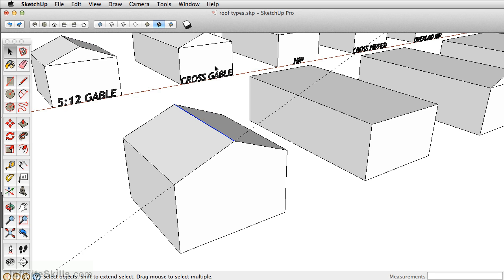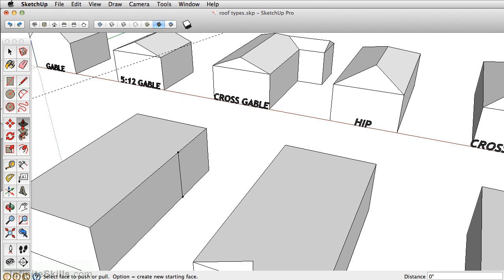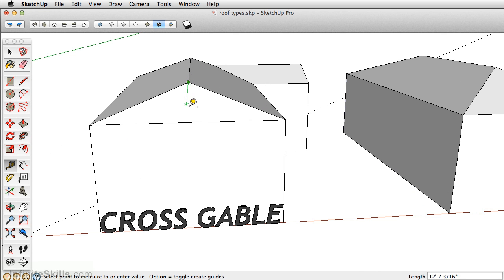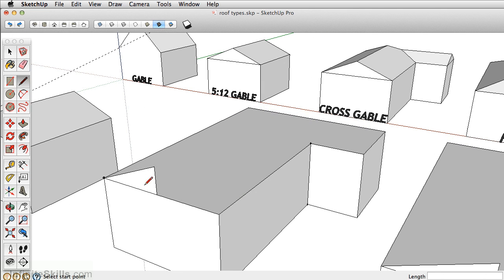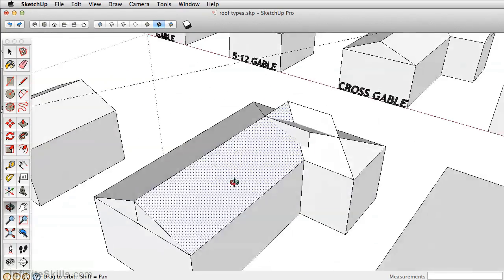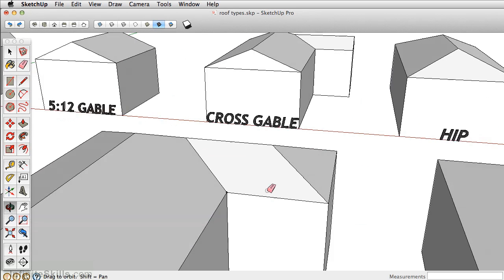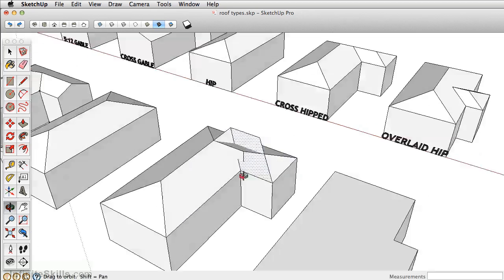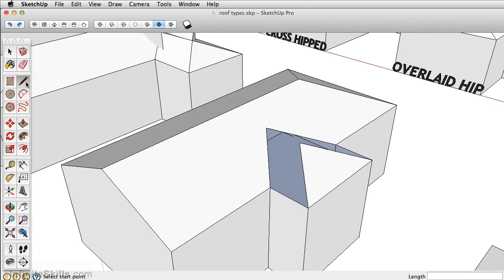كريتنغ ديفرنت روف تايب 3